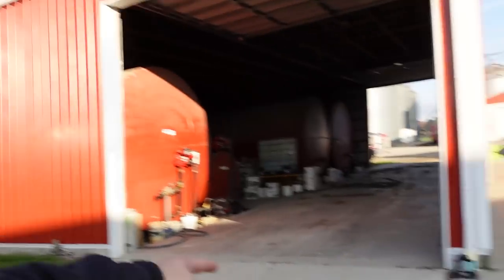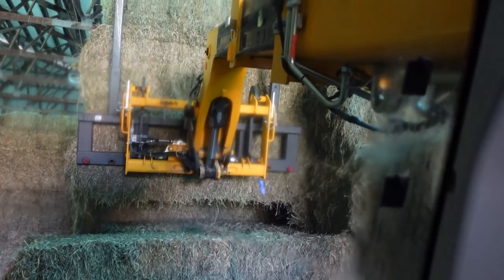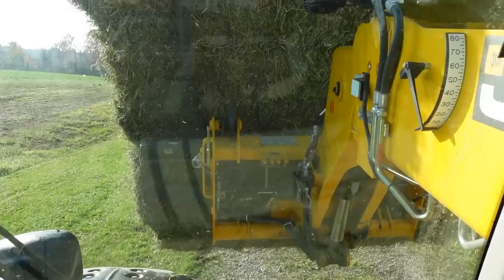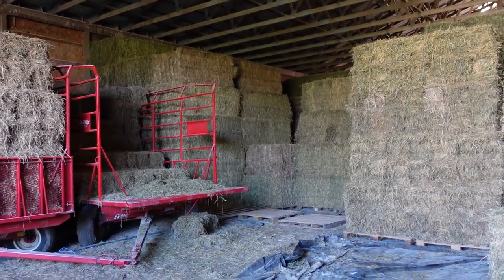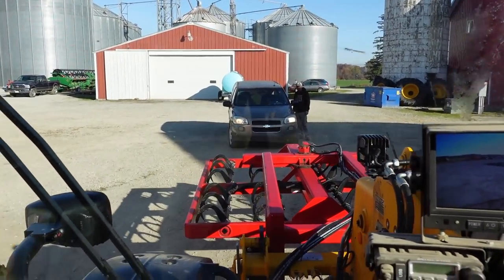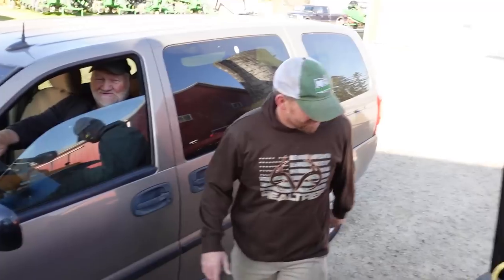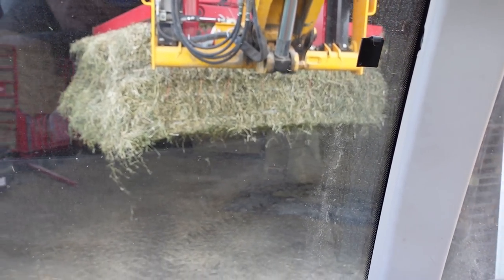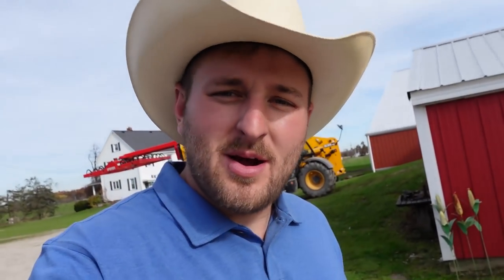Selling 100,000 Bales of Hay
This is a very special episode! We have cracked a very significant milestone for our operation. We just sent out the 100,000th bale of hay this year!